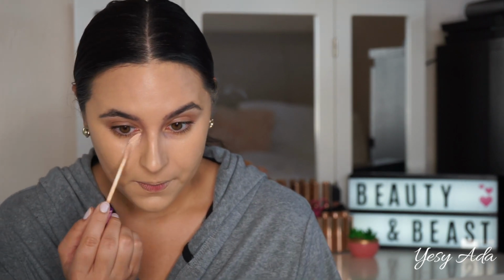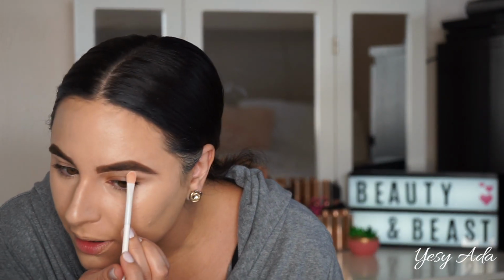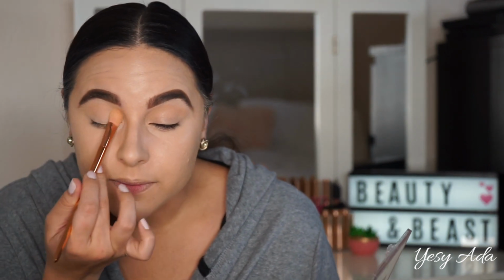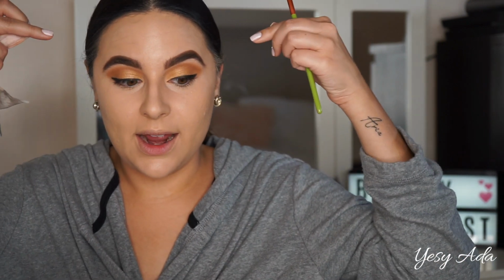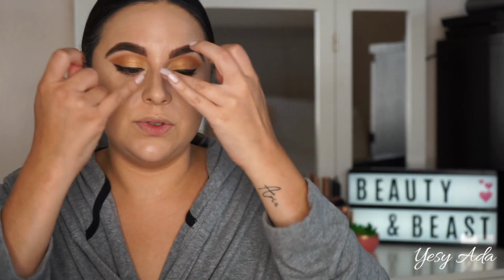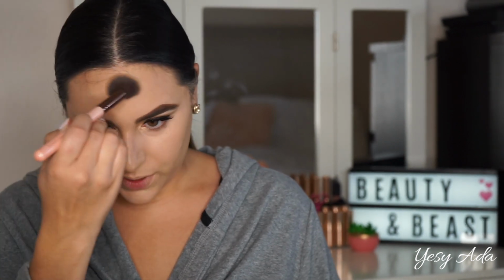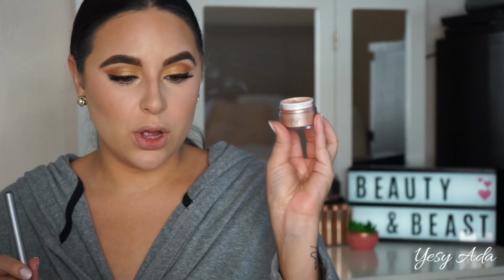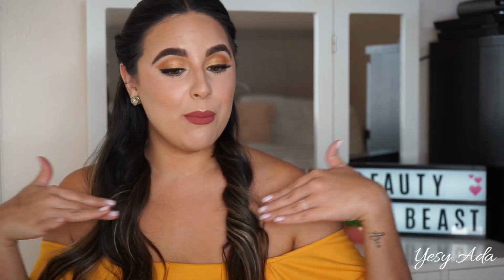Disney's Beauty & The Beast Belle Makeup Tutorial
Hey guys!
Halloween is approaching and I decided to create this Belle inspired Makeup tutorial for those of you who want to turn into a princess. I Hope you enjoy!